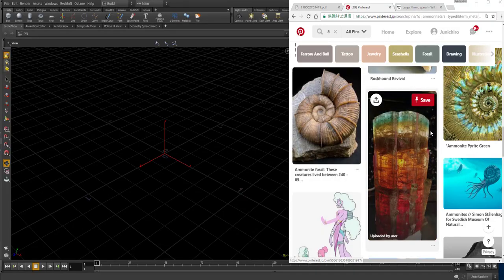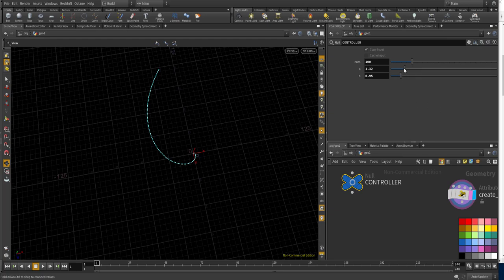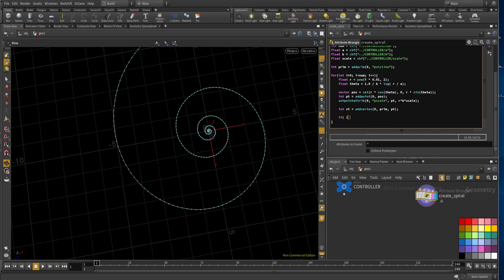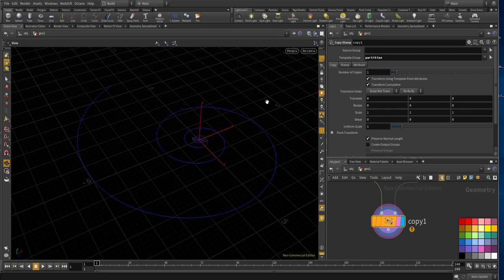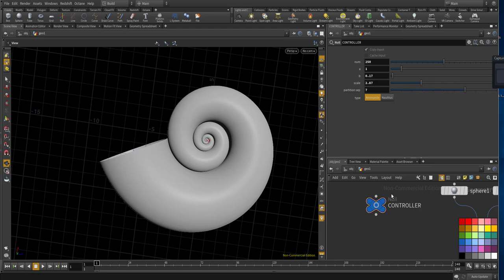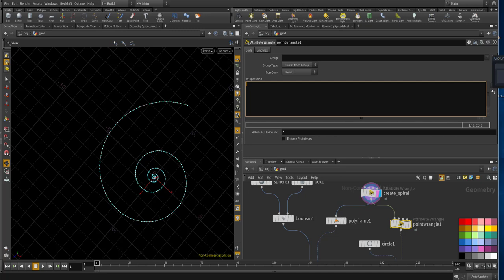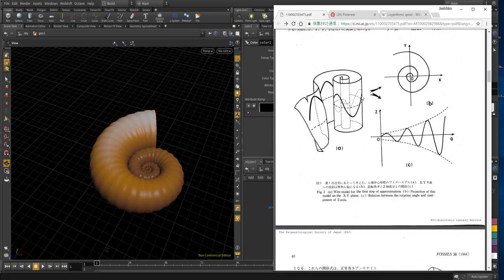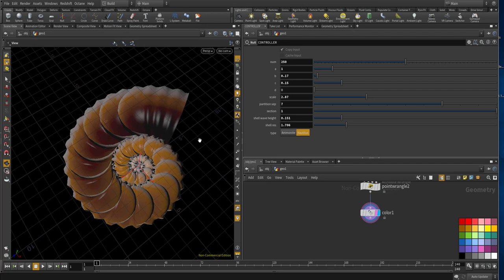[Houdini Tutorial] 0021 Ammonite Shell (Slow ver.)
In this video I'm explaining how you can create an ammonite / nautilus shell based on a concept of fractal. I'm also referring to the following paper for abnormal winding condition.